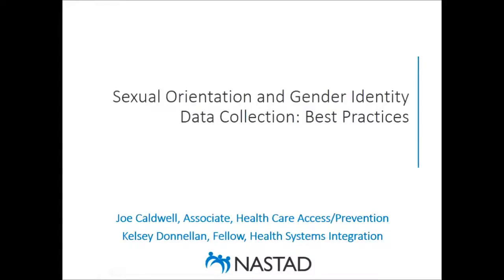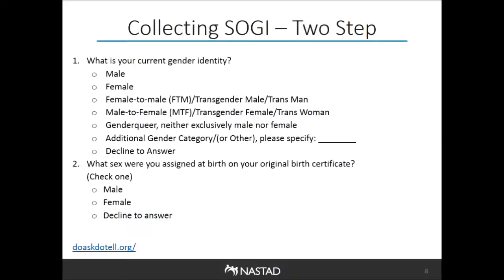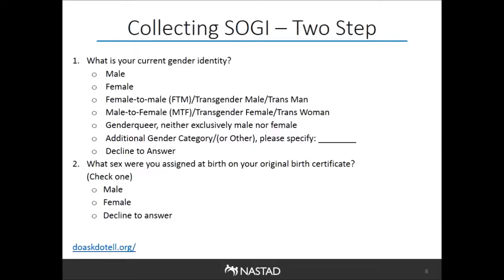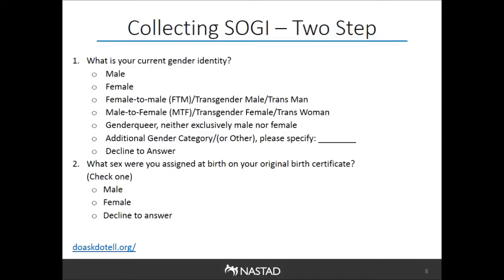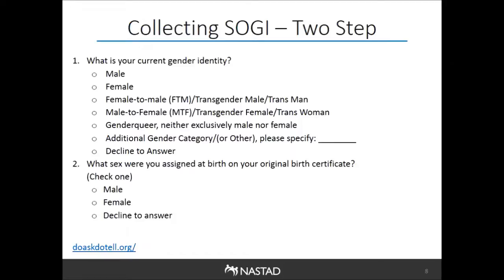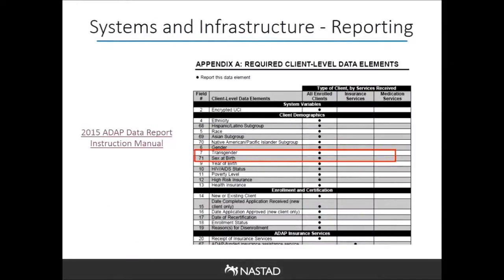Sexual Orientation and Gender Identity Data Collection Best Practices